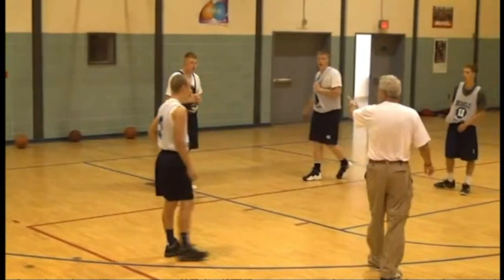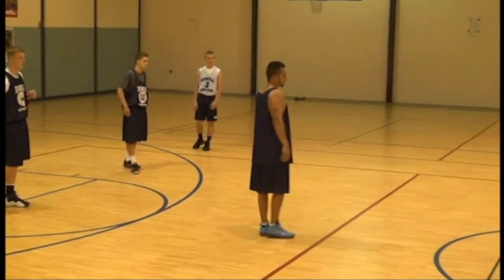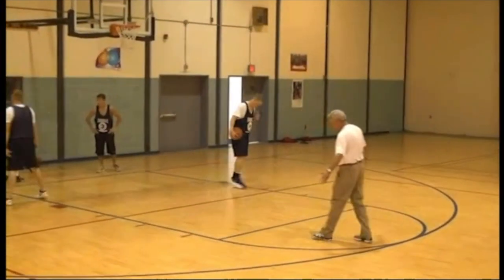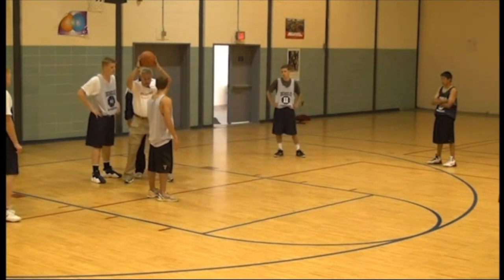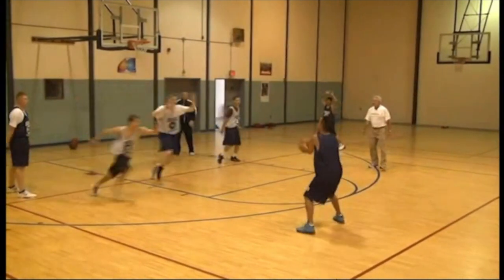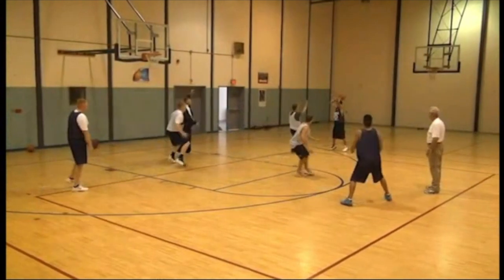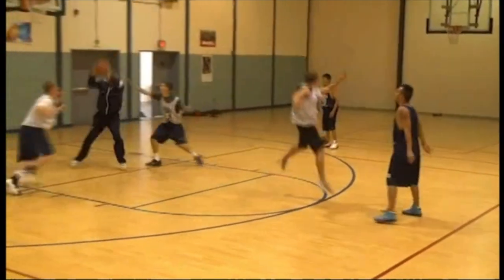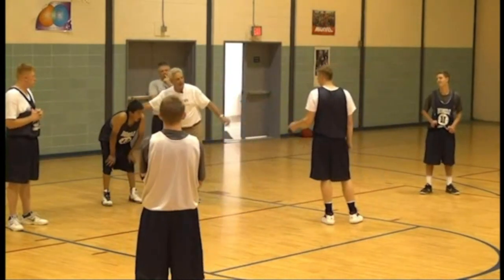1-3-1 Wing and Discussion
1-3-1 Wing and Discussion